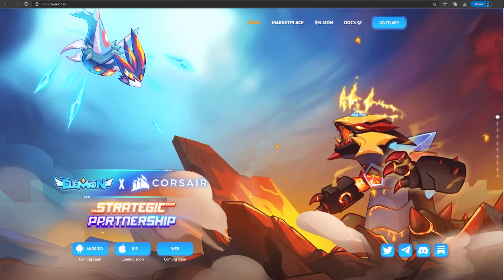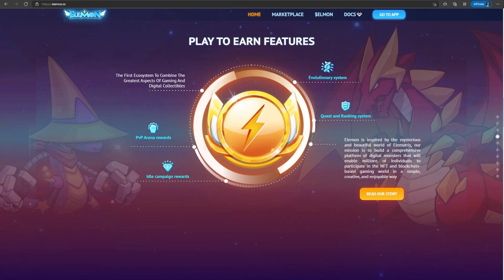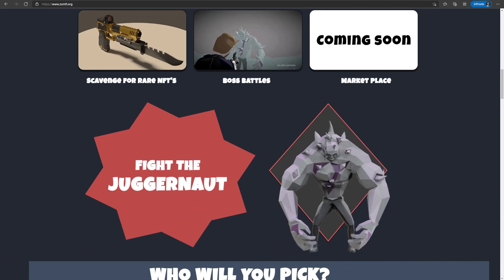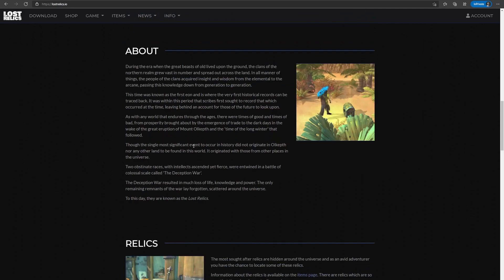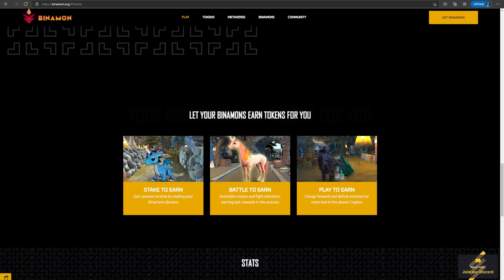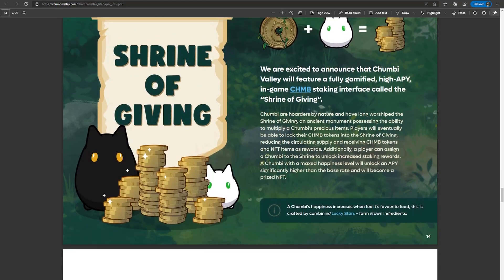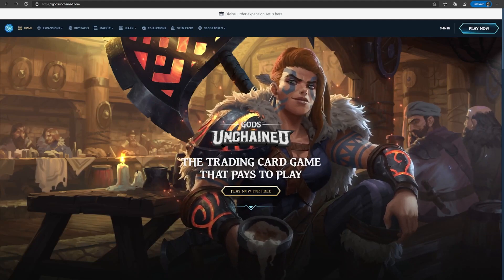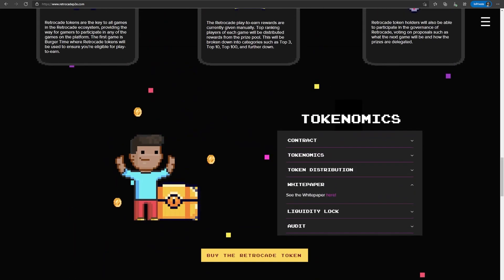8 Play to Earn Gems Worth Your Attention!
More and more P2E games are being developed but its hard to find the good ones, in this video Saleno will be covering 8 play to earn crypto games that he feels are gems worth researching further for the future!

elemon
zomfi
godsunchained
lostrelics
starmon
chumbivalley
binamon
retrocadep2e